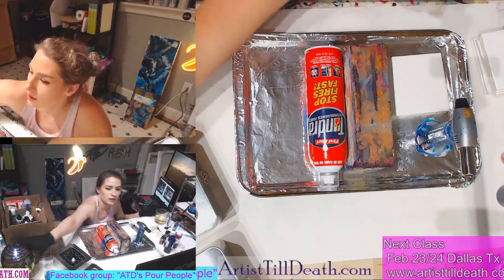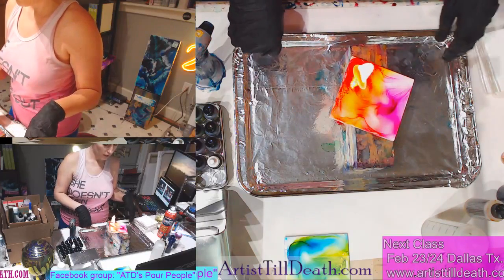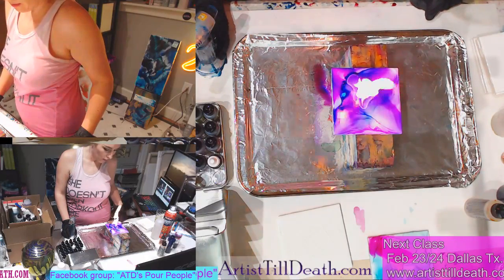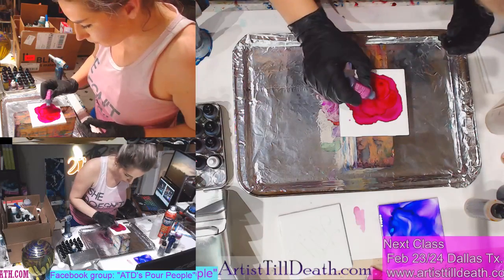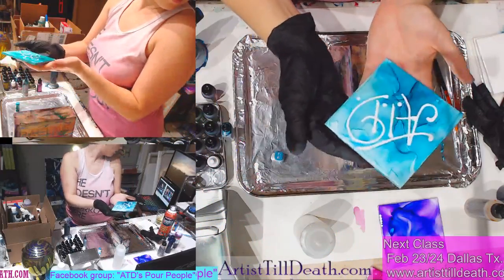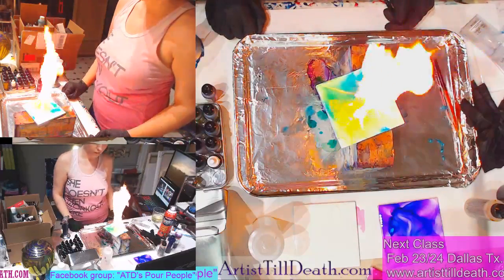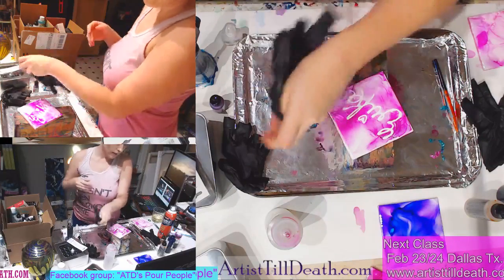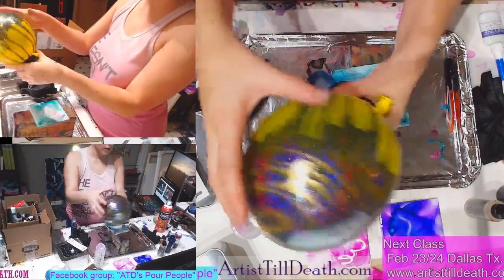Setting Coasters On Fire With Alcohol Inks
Happy Arting!